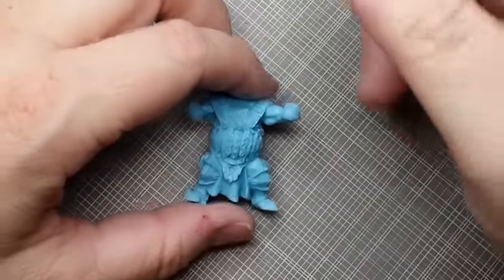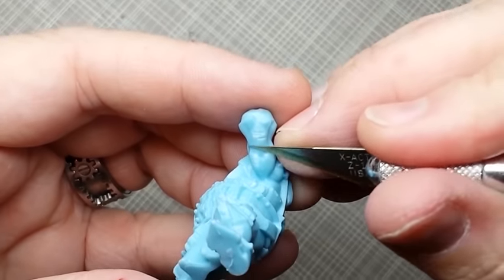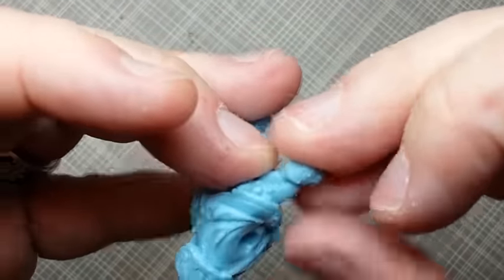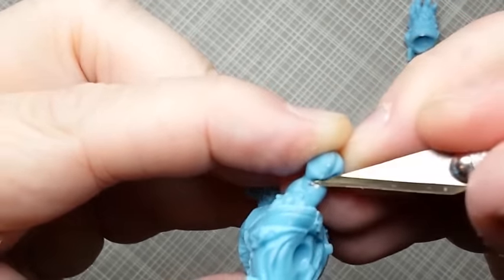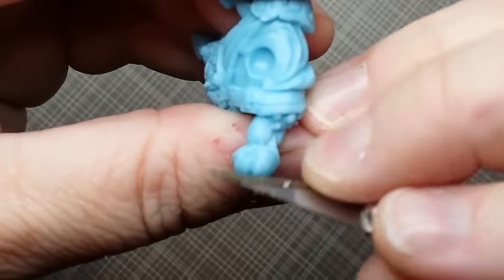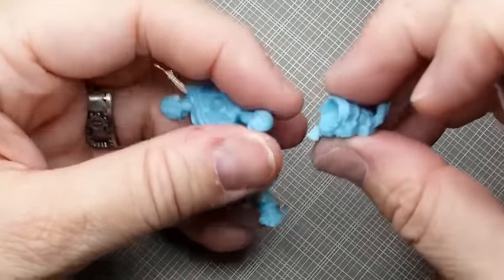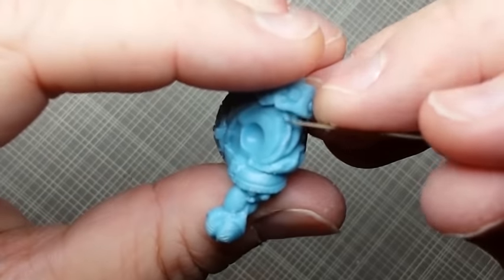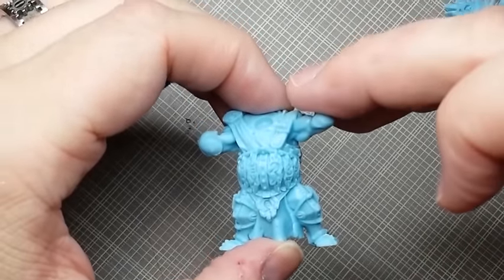PHD Games Miniature Hobby Guide: Ragnor Skysplitter – Part 1 of 4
Join us as Mike begins the video series in which we clean, assemble, base, prime and paint the new MKIII Trollblood Warlock;  Ragnor Skysplitter.

On Saturday, April 30 @ 6pm EST, we will have a YouTube Live Stream Event where Mike will show you some basic painting techniques.  You can find the link to the event,

You can read our full review of the new MKIII Battlegroup Boxes